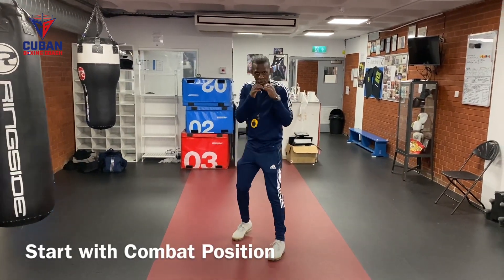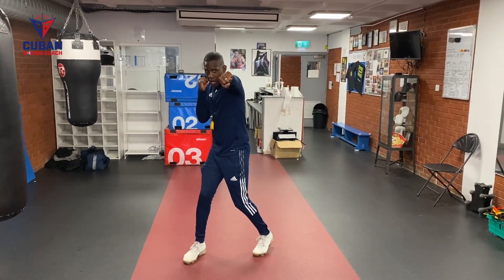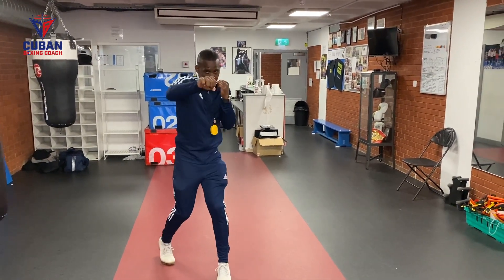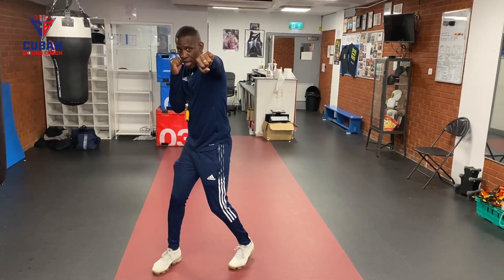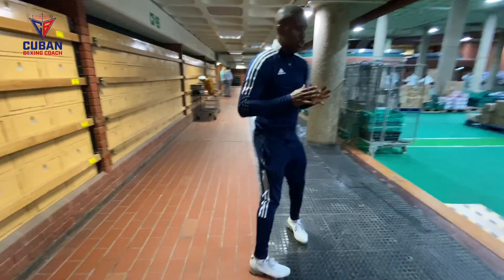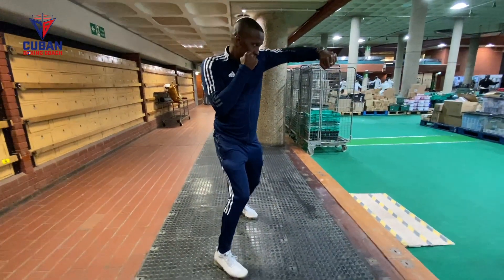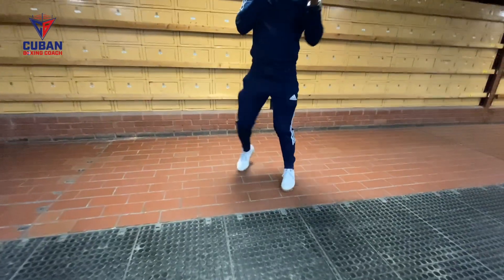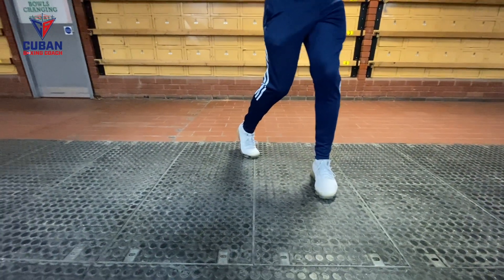Cuban Boxing Combinations to surprise your opponent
In this video I demonstrate combinations whilst using the opposite hand and feet. Whilst usually we use the same hand and feet, in this combination we do the opposite. This technique is used to catch your opponent off guard and create opportunity. It can also help you to generate speed. It is a difficult manoeuvre and for most boxers it needs repetition and practise. You also need to have good hip mobility and if you watch to the end I demonstrate an exercise we use for hip movement. boxing boxingtechnique Cuban boxingcuban boxing schoolboxing combinationsbest boxing combinationsAndy cruz gomezRoniel iglesias